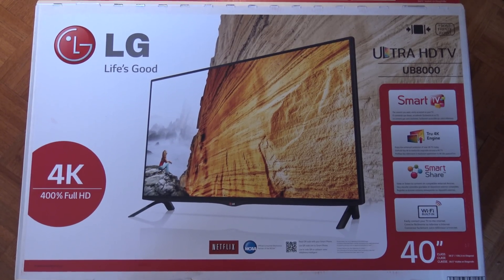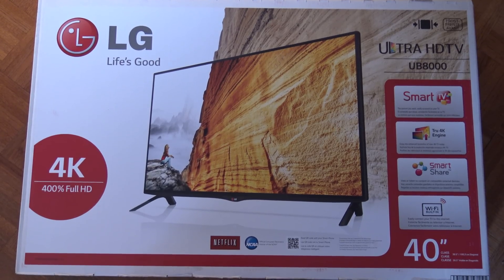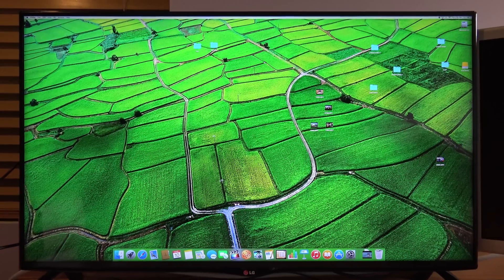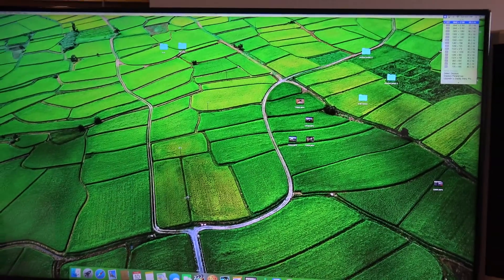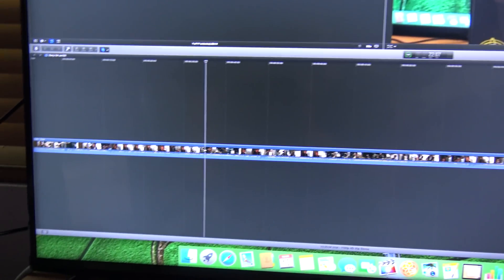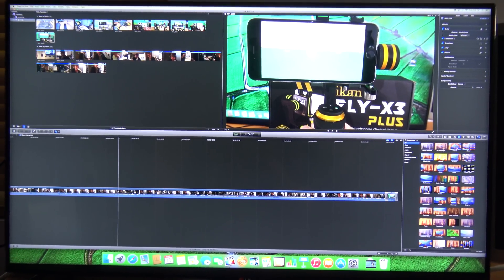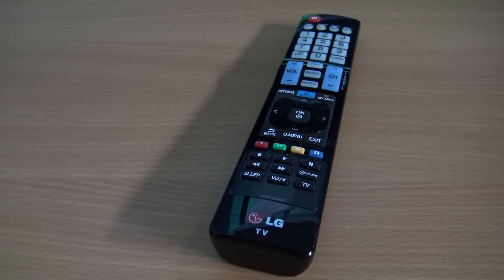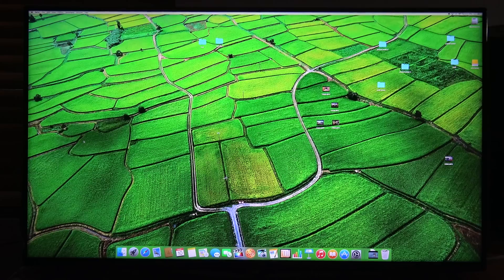Mac Mini (Late 2014) With LG 40" 4K 40UB 8000 TV as a 4K monitor Using FCP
Mac Mini (Late 2014) With LG 40" 4K 40UB 8000 and Final Cut Pro